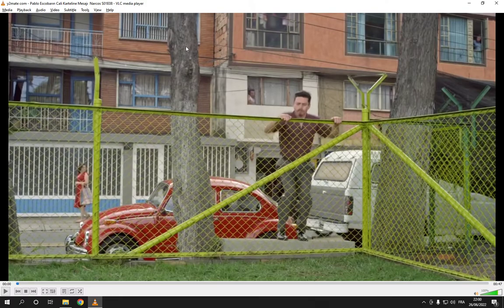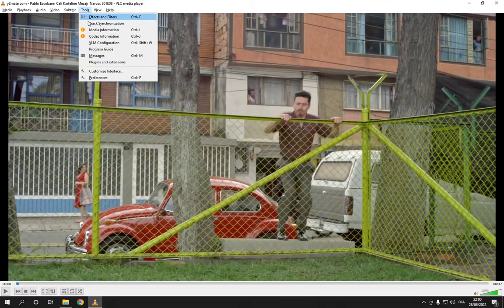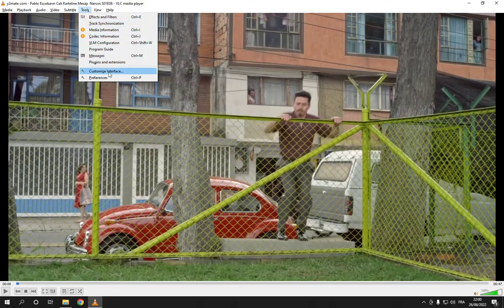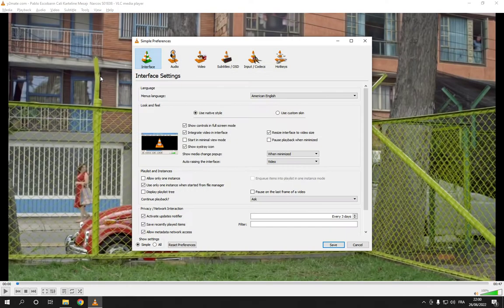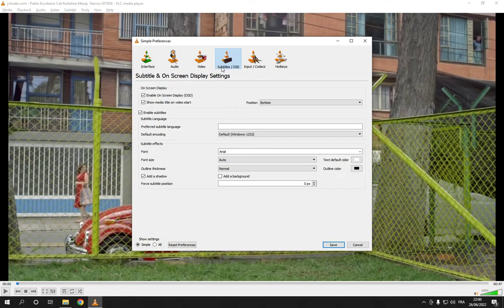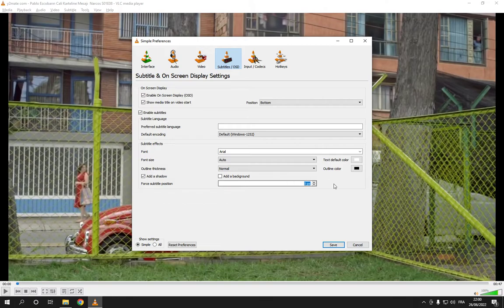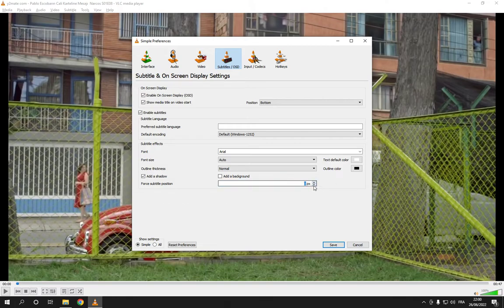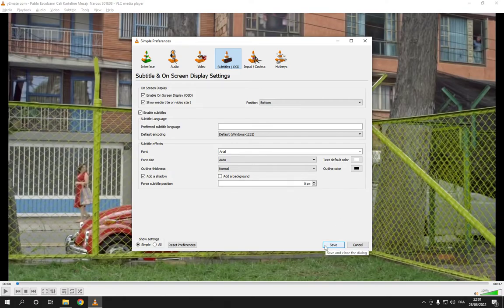How To Manage And Change Subtitle Position on VLC Media Player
in this video we discuss :